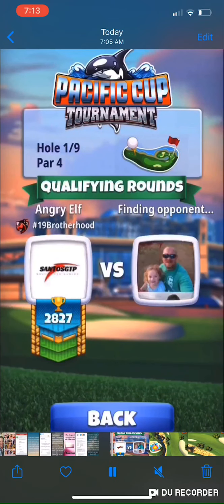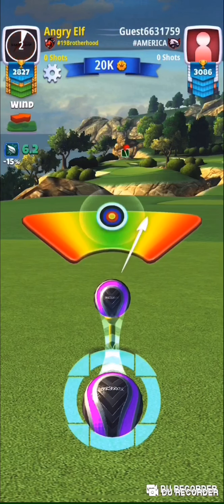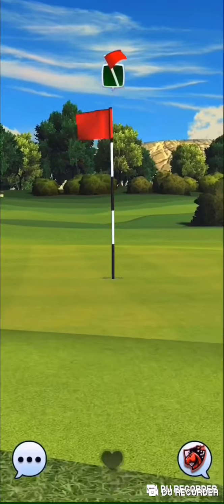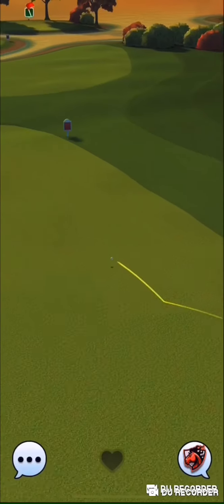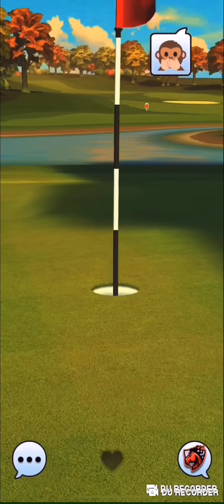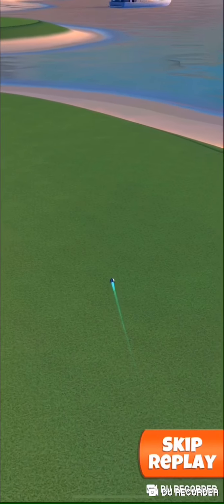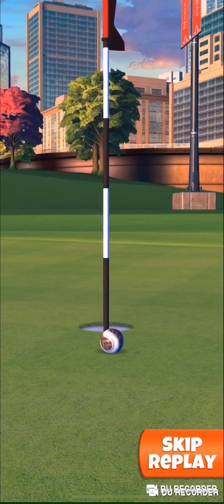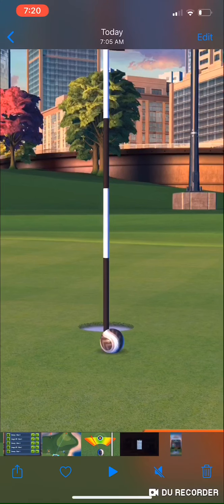“PRO” HOLE 1(Eagle), HOLE 6(Alba), HOLE 9, PACIFIC CUP TOURNAMENT